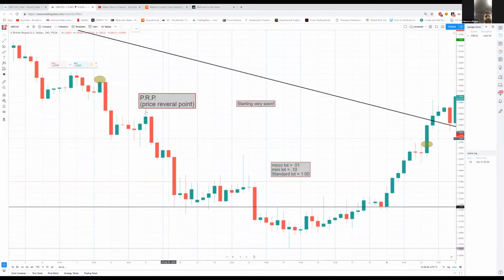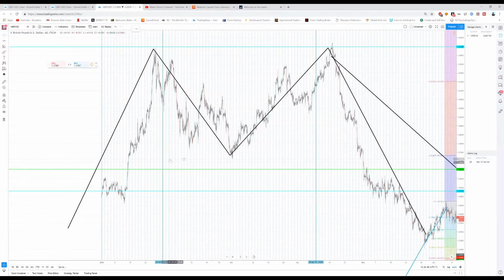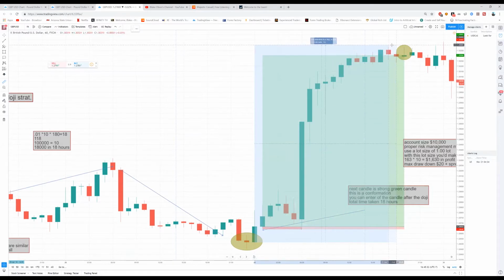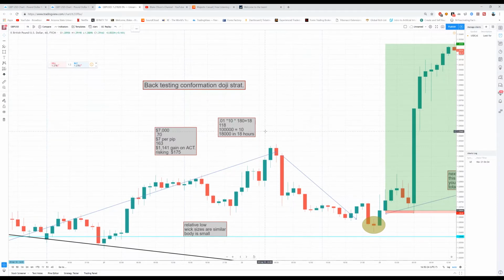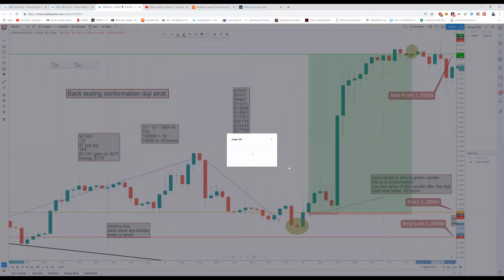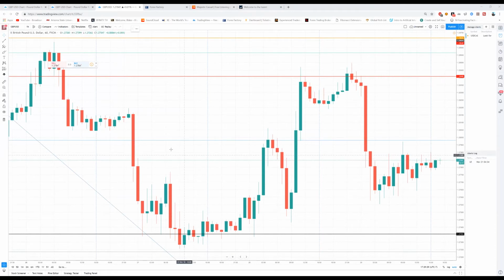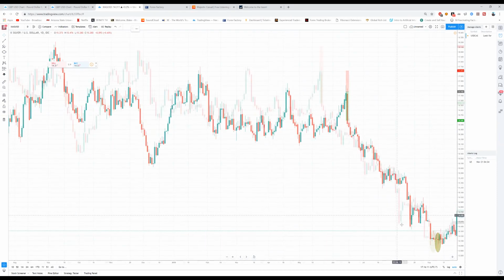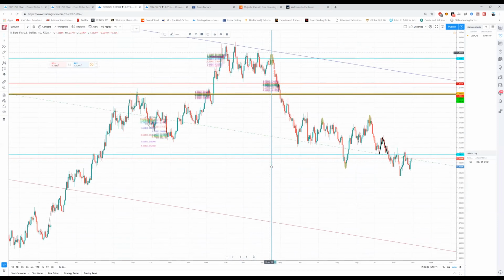Beginners Technical Analysis (Basics) : What's a pip?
This video is intended only for beginner traders. I go over How to trade dojis (Japanese trading style), what is a pip, and other basic Technical Analysis.

This basic Technical Analysis video came from a live session and the students cam from Blue Capital FX. I did my best to remember to read what students typed in the chat however the transcript is not present.

If you are new to trading I hope you learned a lot in this video!